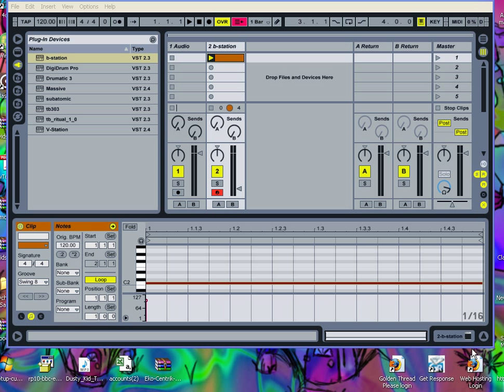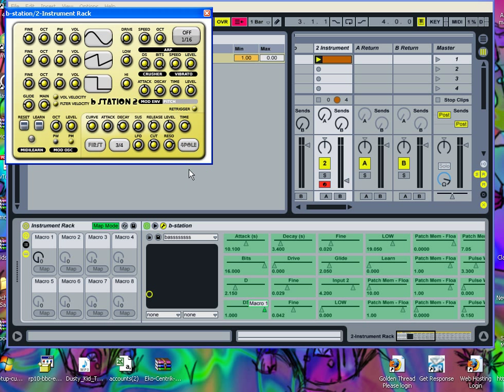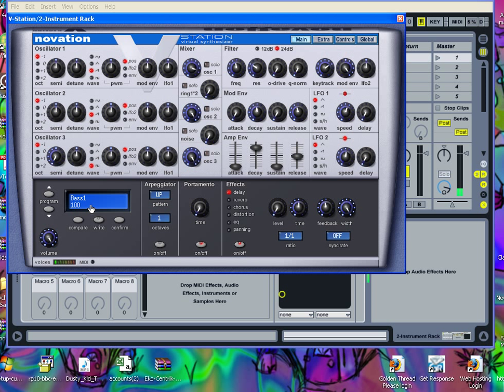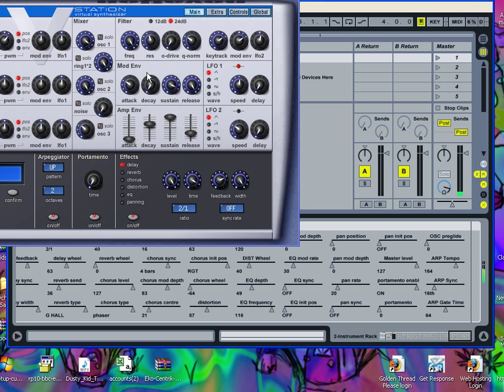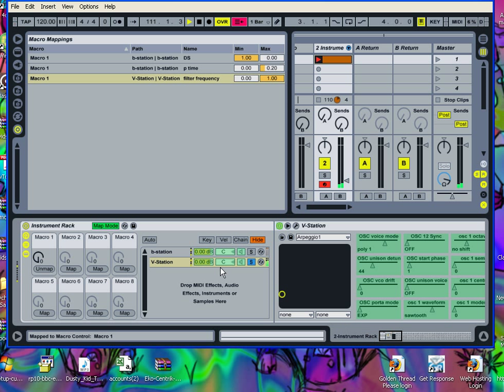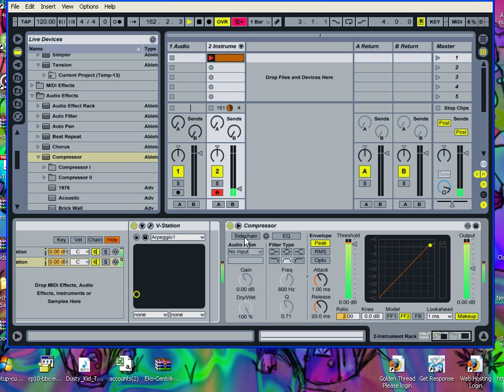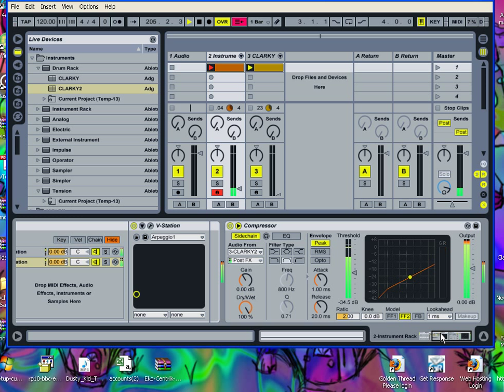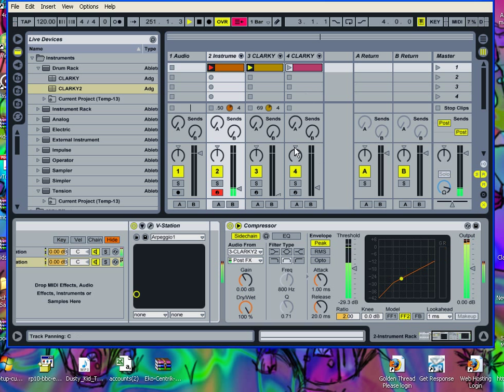Ableton Live Tutorial - Sound Design (Racks, Macros, Vst's, Sidechain Compression)